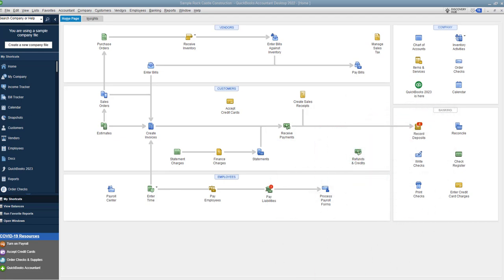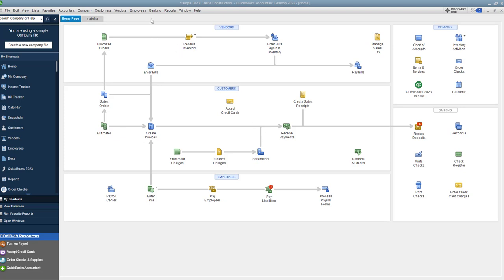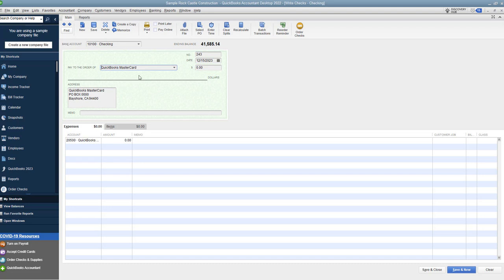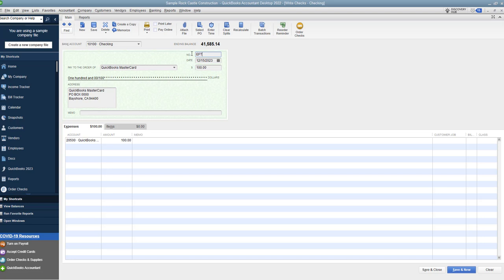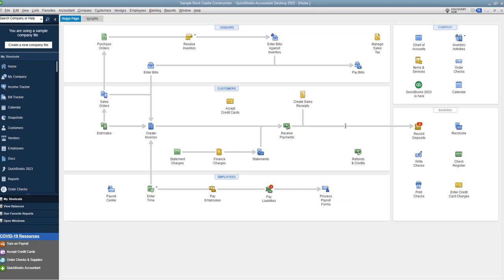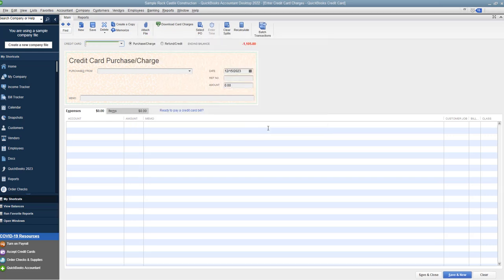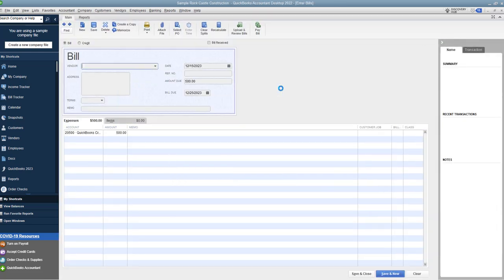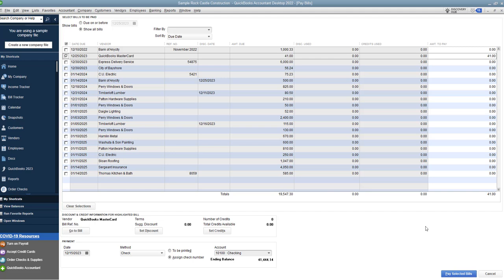Quickbooks How to Enter Credit Card Payment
Quickbooks how to enter credit card payment.  Think you know how to enter a credit card payment in Quickbooks?  Most people think they do, but really don't and they end up messing up their Quickbooks.

This video, Quickbooks how to enter credit card payment, shows you the 2 ways to enter credit card payments in Quickbooks, depending on whether you make an unscheduled payment before it's due, or you receive your credit card statement and need to make a payment.  Watch this video and be sure you record credit card payments correctly in Quickbooks.